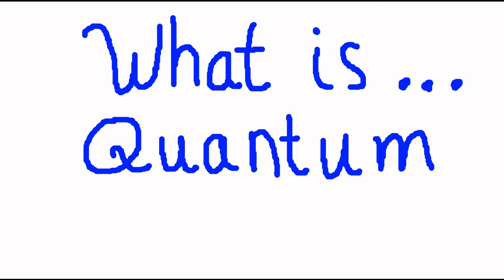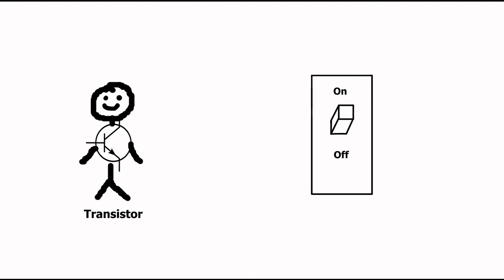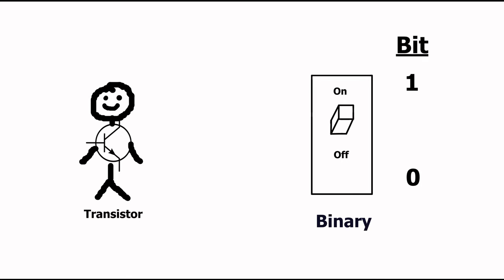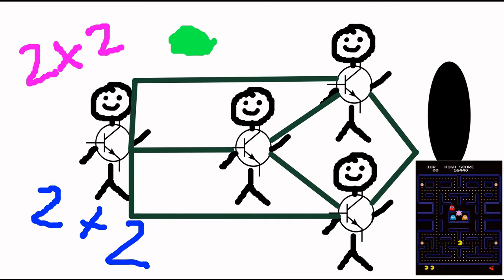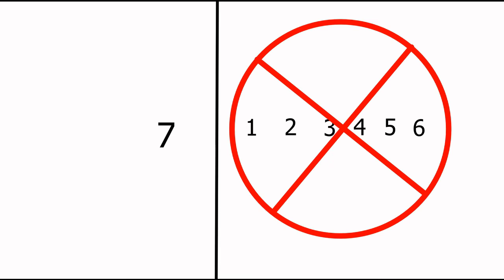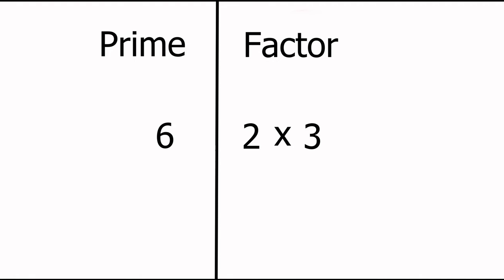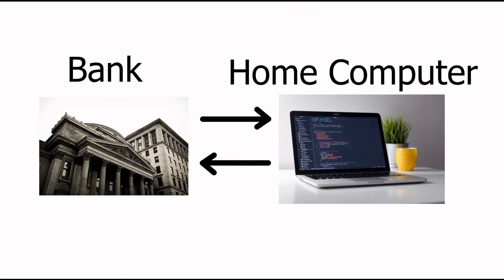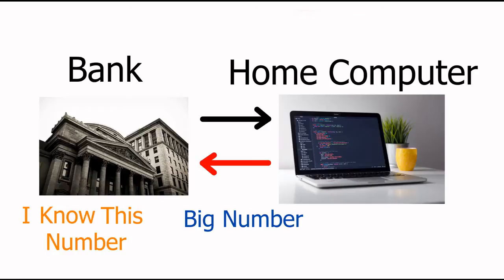Quantum Computing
How a quantum computer works and what is so exciting about it!